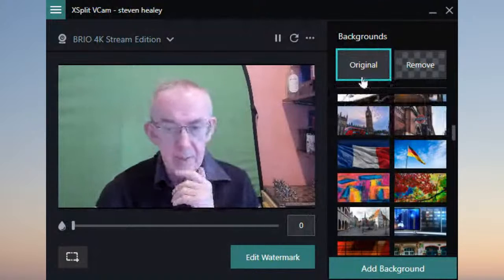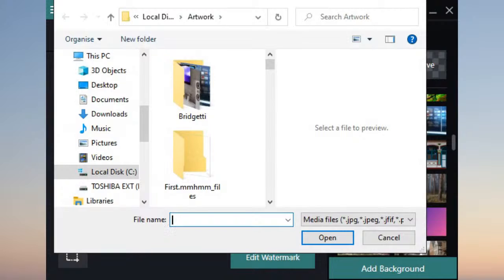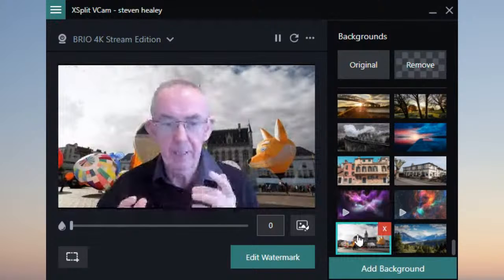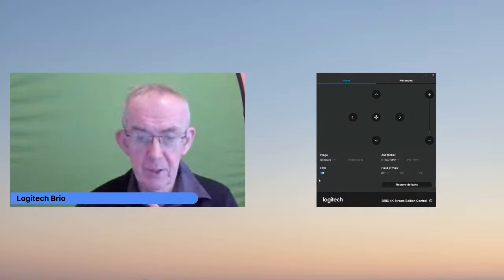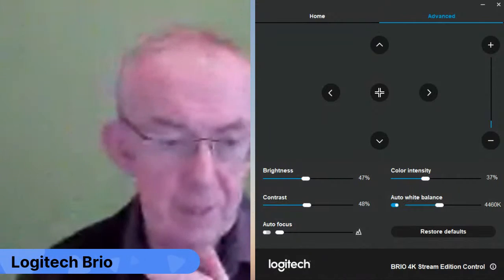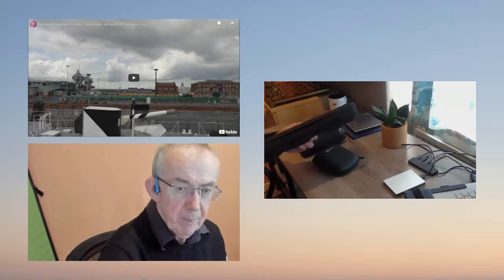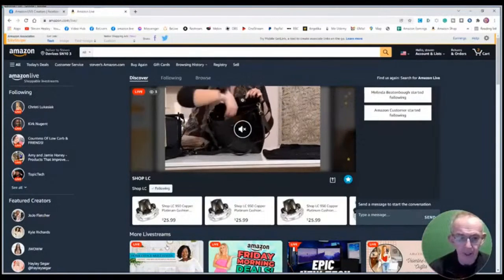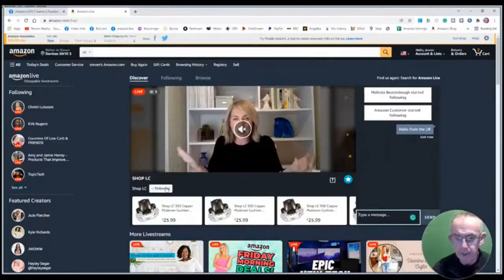Lights Camera Action with Steven on Amazon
Todays topic

Green screens and background removal